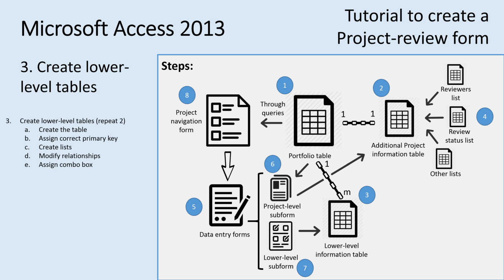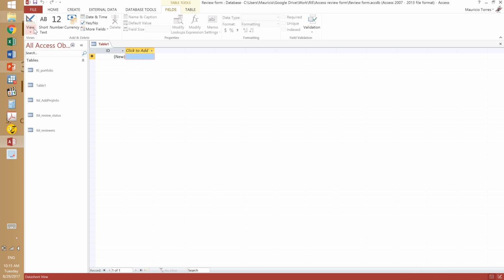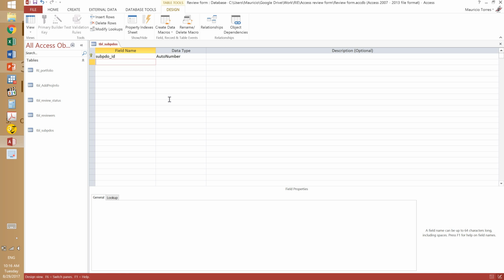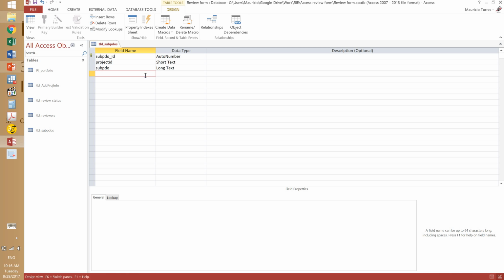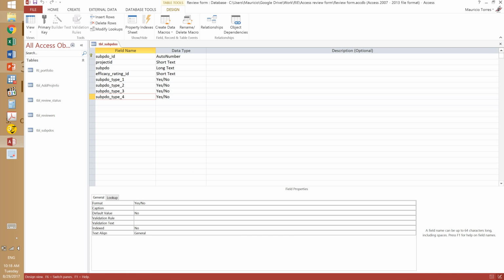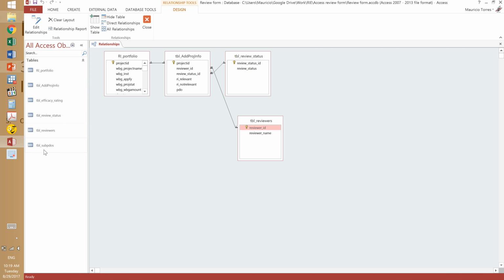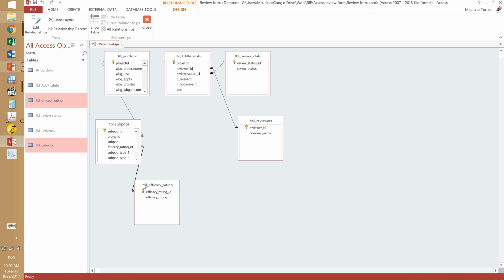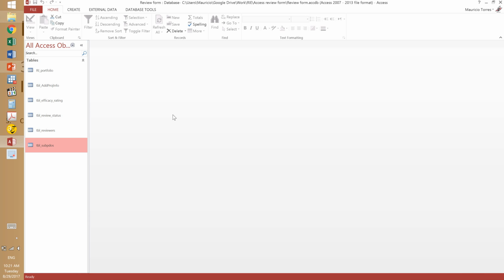MS Access 2013 - 3. Create lower-level tables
3. Create lower-level tables (repeat 2)

Assign correct primary key
Create lists
Modify relationships
Assign combo box